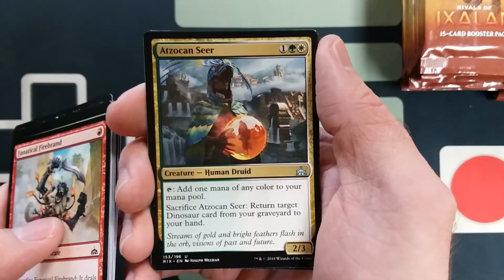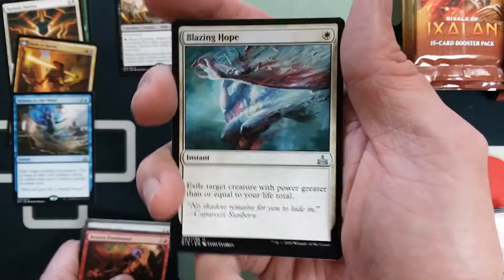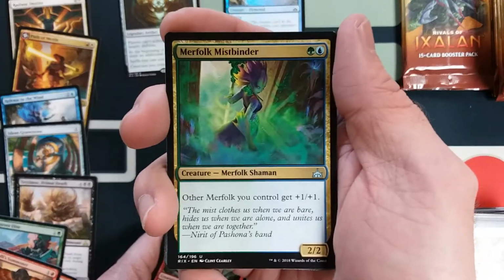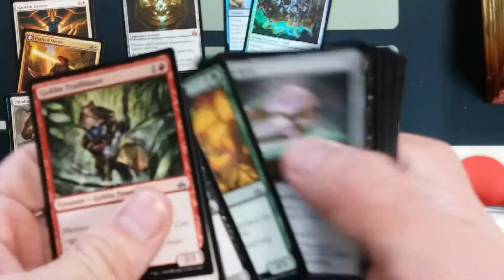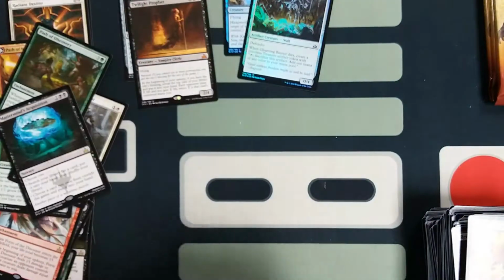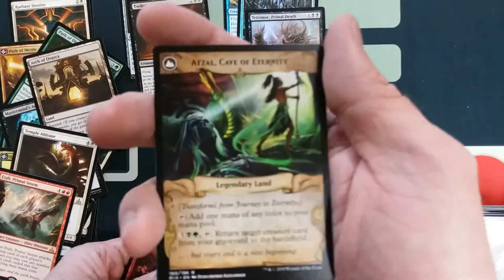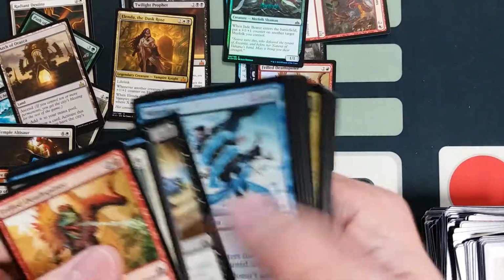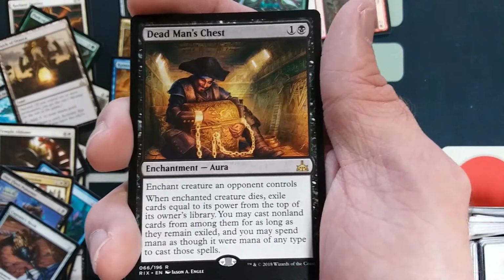Rivals of Ixalan Booster Unboxing!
Biscuits!